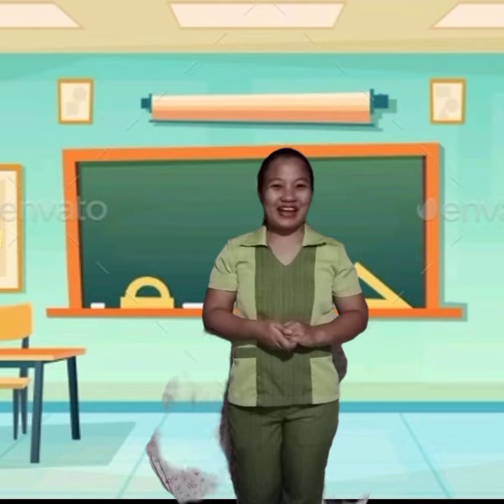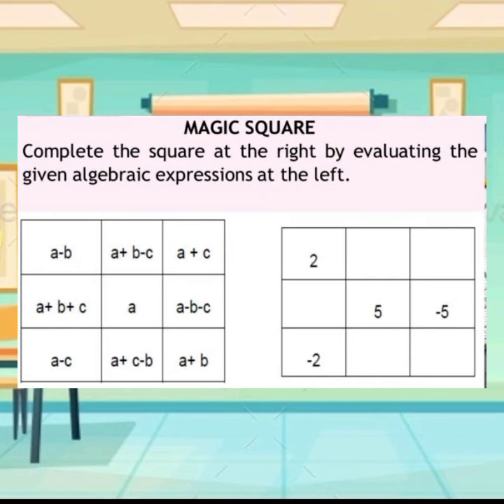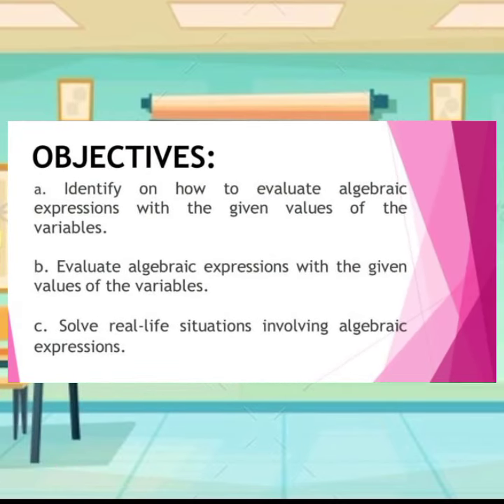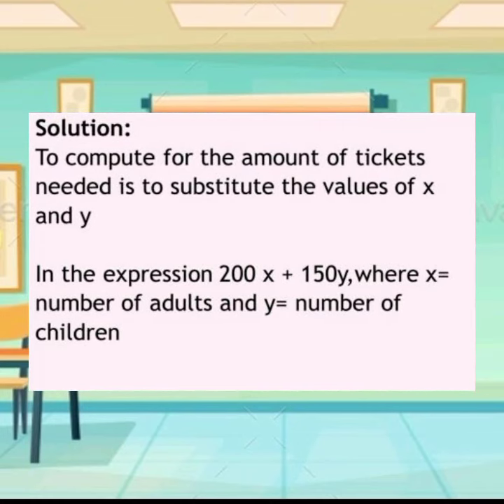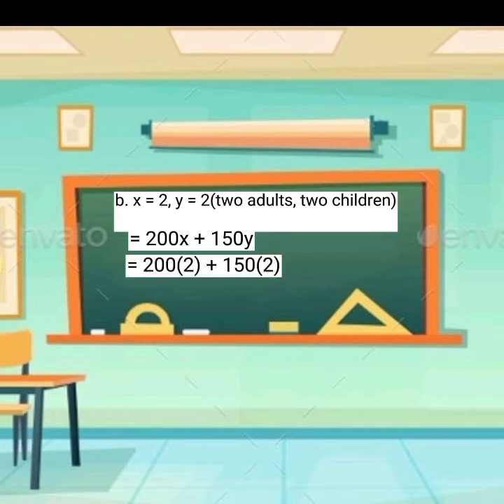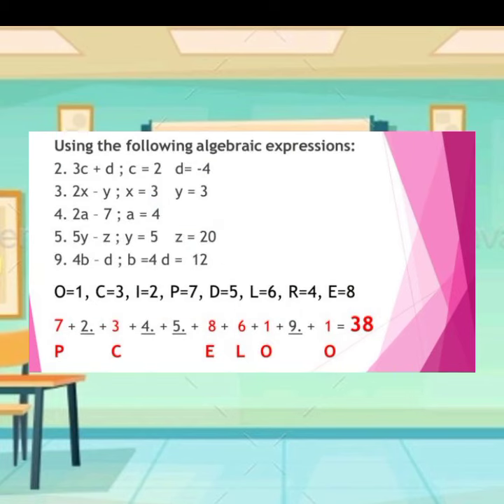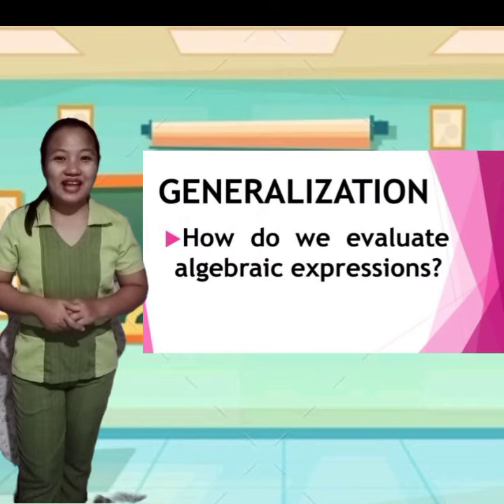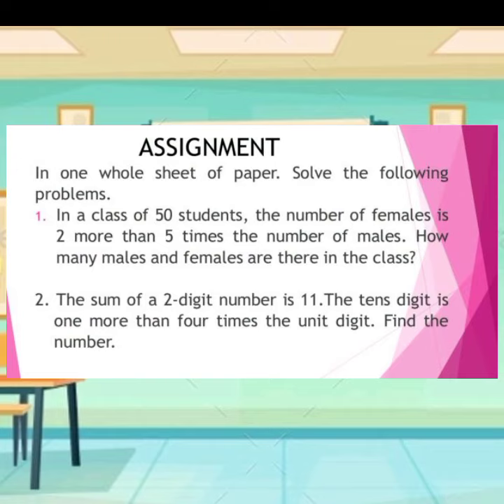Videolesson Cadorna Valentina3